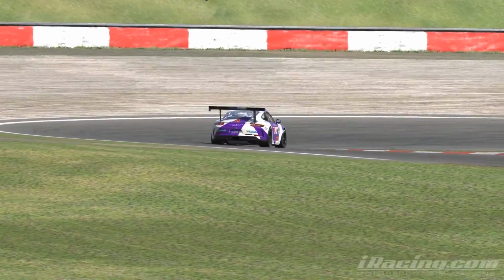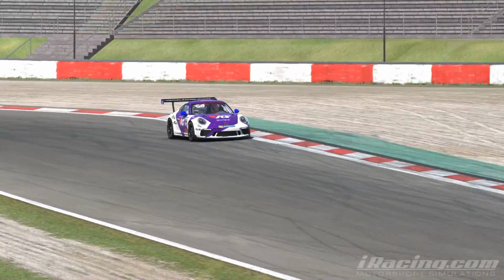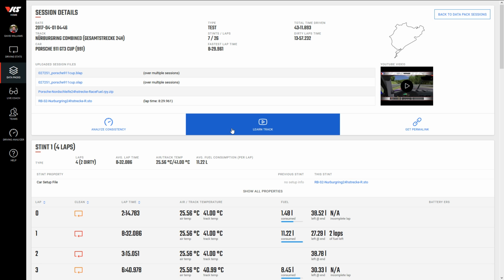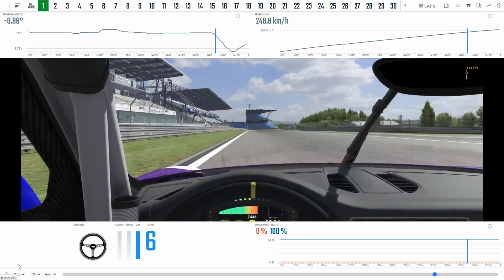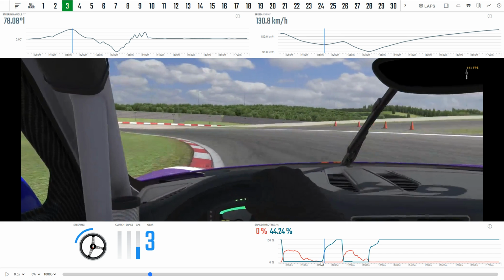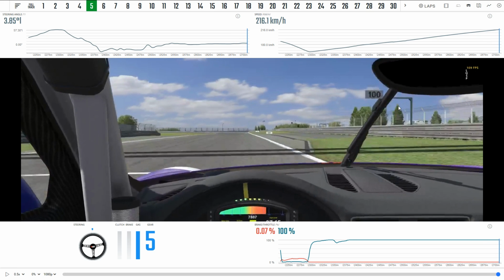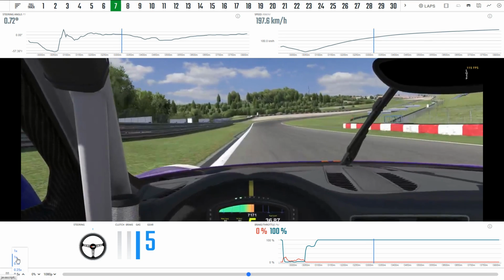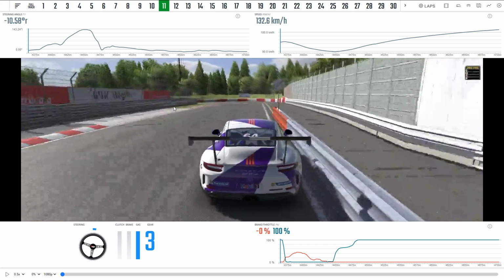Nürburgring Nordschleife 24h - Porsche 911 GT3 Cup - Race Lap Analysis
Race fuel. Laptime is 8:29.961. Default, Afternoon weather with 35% rubber. Driver: Rens Broekman.